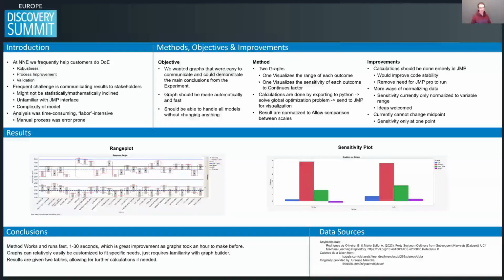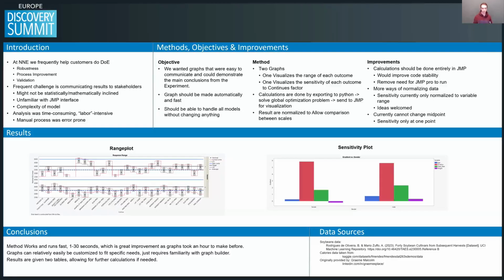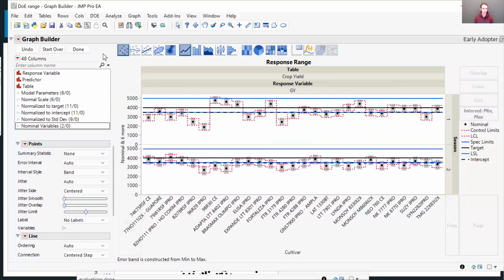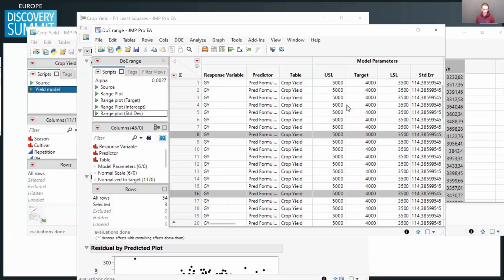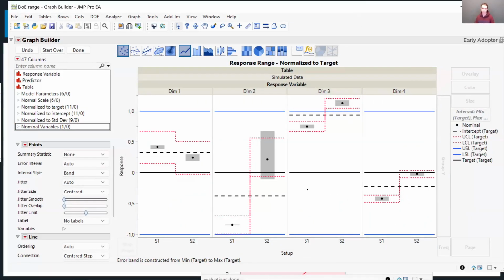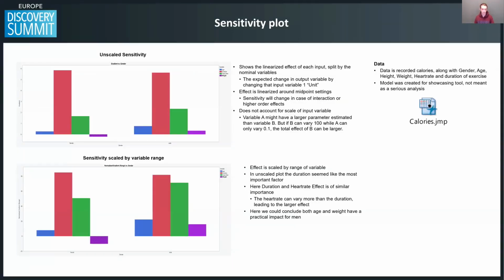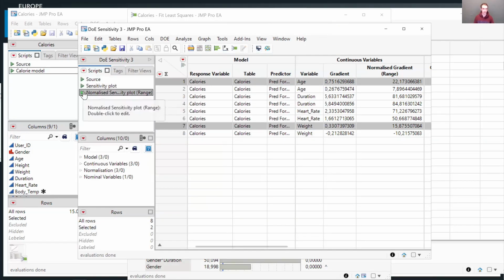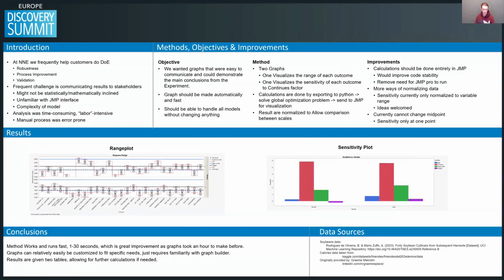DOE 模型的自动可视化